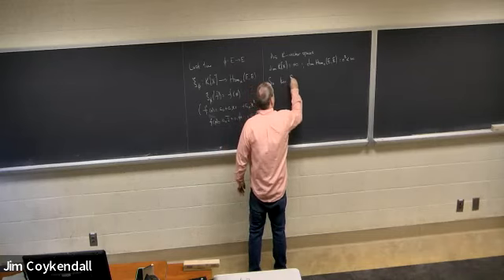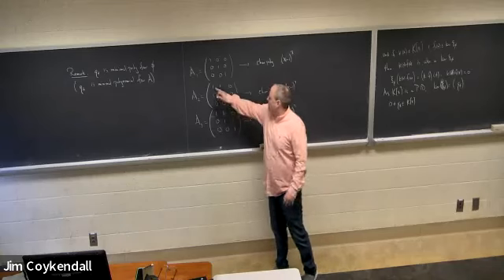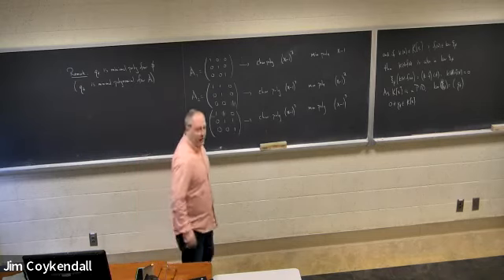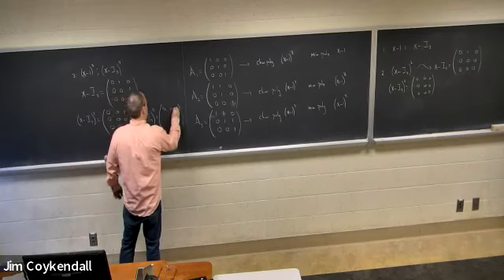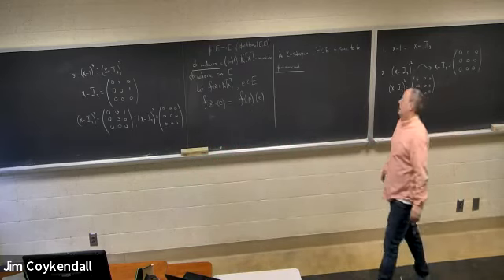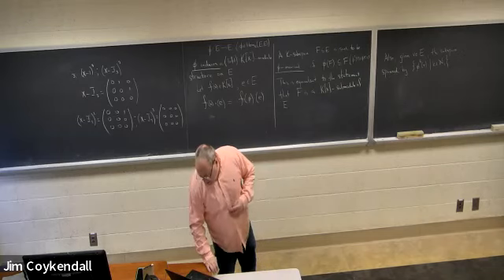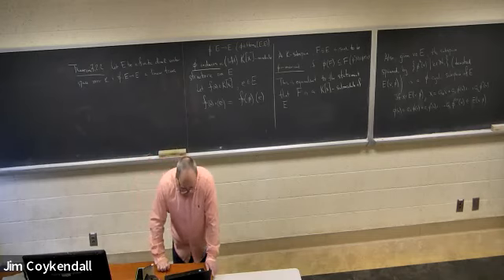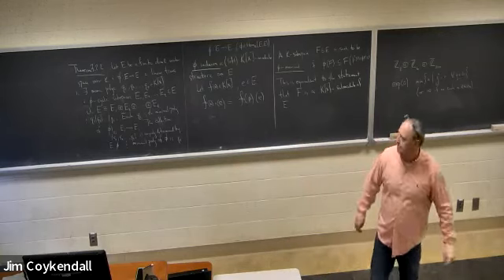Math 8520, 2/22/2023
The canonical form blocks ((primary) rational canonical form and Jordan form blocks).